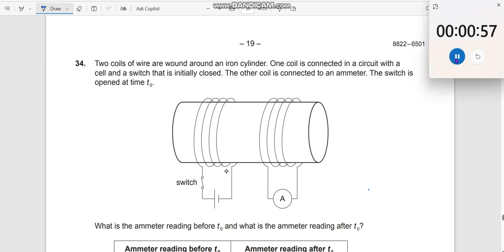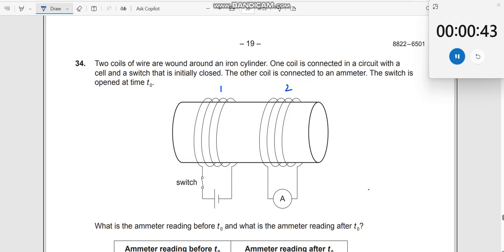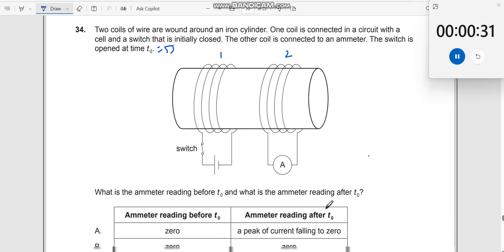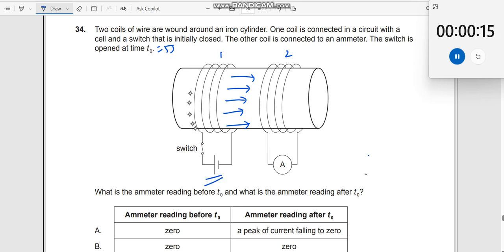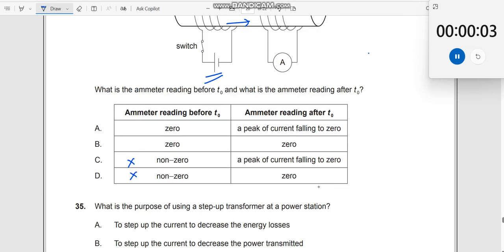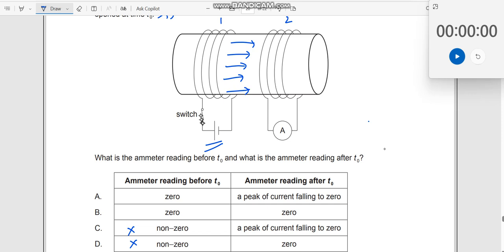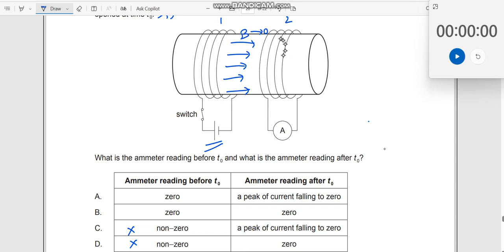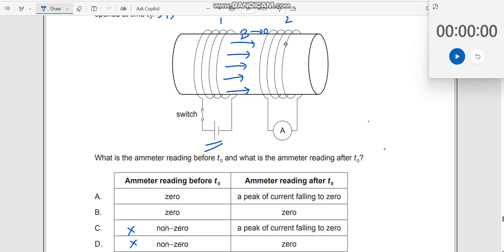Two coils of wire are wound around an iron cylinder. One coil is connected in a circuit with a cell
Two coils of wire are wound around an iron cylinder. One coil is connected in a circuit with a cell and a switch that is initially closed. The other coil is connected to an ammeter. The switch is opened at time t 0. What is the ammeter reading before t 0 and what is the ammeter reading after t 0

This question is about the usage of concepts from the chapter EMI, -, lenz law, solenoid, magnetic flux, coil coil experiment, coil - magnet experiment , the physics company, to answer this MCQ. This question is taken from IBDP Paper-1, TZ1 PHYSICS SL 2022 NOV. EXAM. To see all the MCQs for this exam and also for other exams or past papers, Links

1. IB Physics Hub

2. My Linkedin Profile

3. My Facebook Profile

4. My Instagram Profile